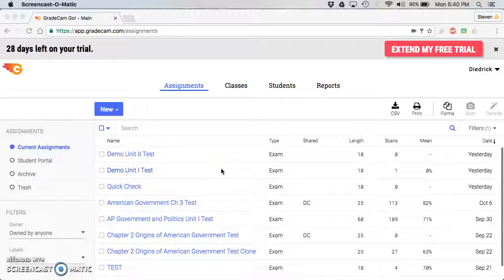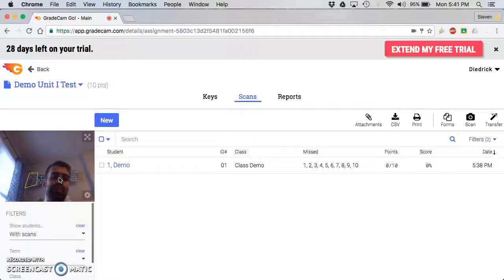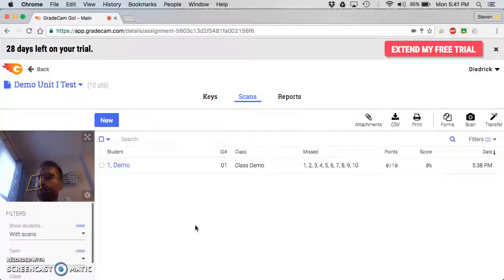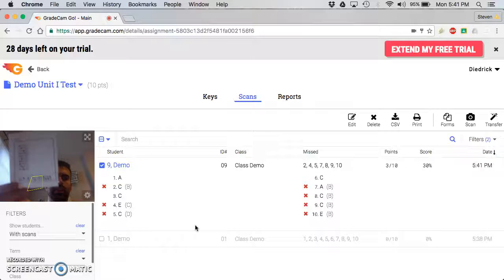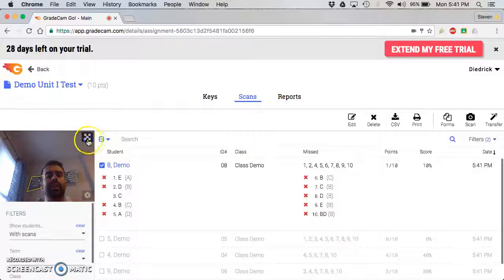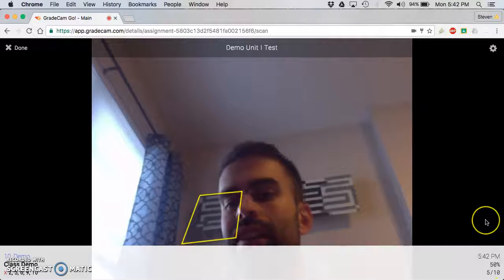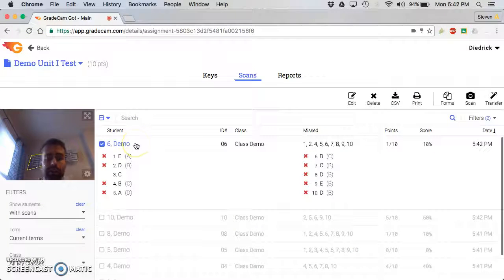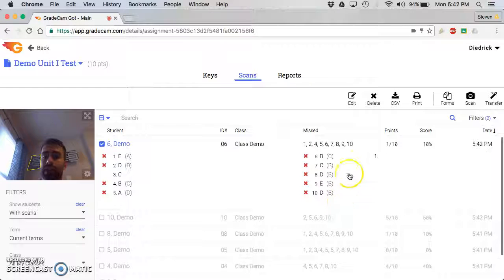How to Scan GradeCam Assignments.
A quick how to video on how to scan GradeCam assignments.